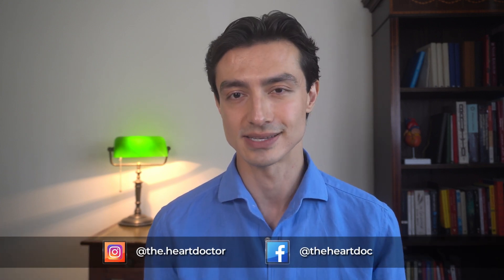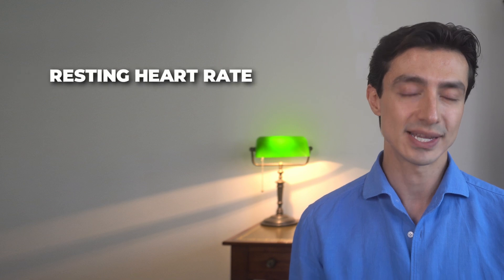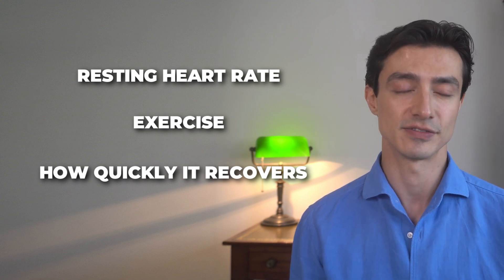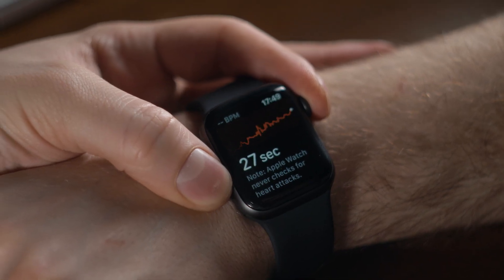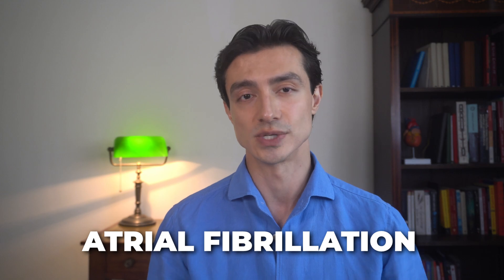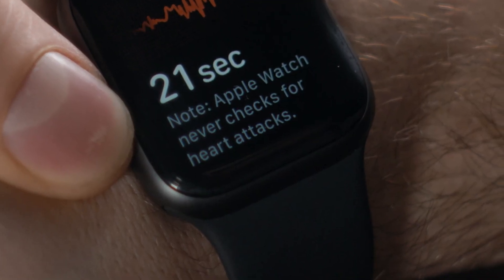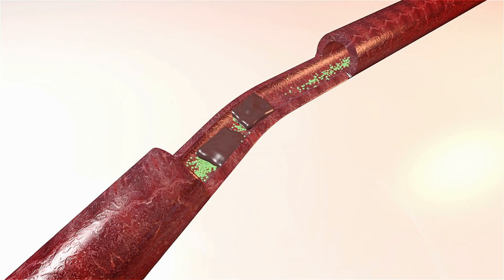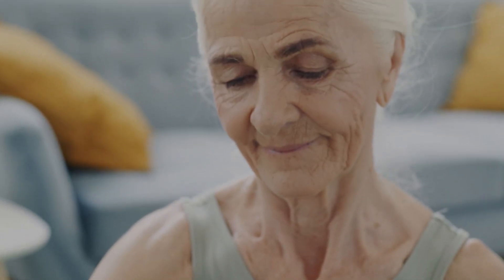Can Your Smart Watch Detect Heart Problems?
⌚ Can Your Smart watch Detect a Heart Problem?

Smart watches and fitness trackers are getting smarter—but can they actually detect heart issues like arrhythmias, atrial fibrillation, or even a heart attack? In this video, we dive into the science behind wearable heart monitoring and how accurate these devices really are.

🔍 What you'll learn:

✅ How smart watches monitor your heart rate and rhythm
✅ Which heart conditions they can (and can’t) detect
✅ The difference between ECG and PPG sensors
✅ When to trust your device—and when to call your doctor

💡 Whether you're a tech enthusiast, patient, or healthcare professional, this video breaks down what your wearable can tell you—and what it can’t.

📢 Have a question? Drop it in the comments and I might cover it in a future video!